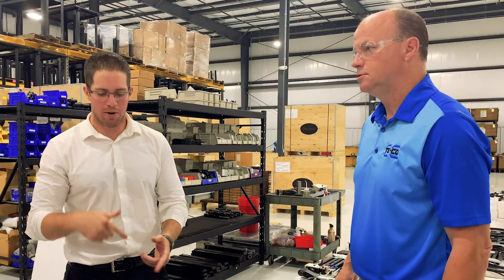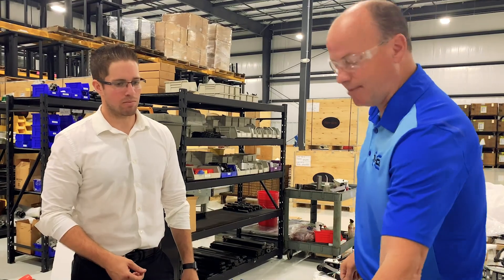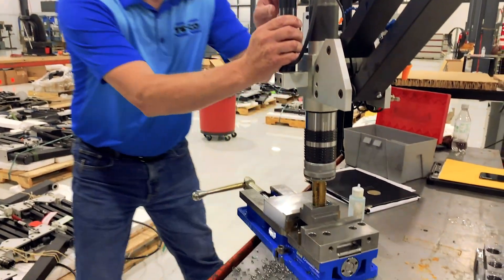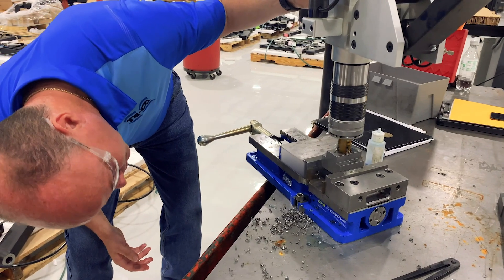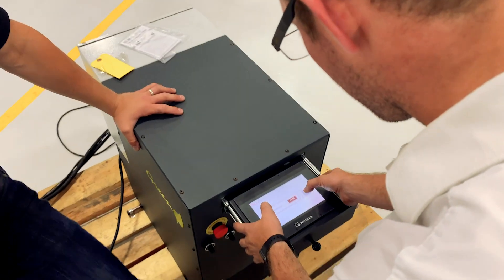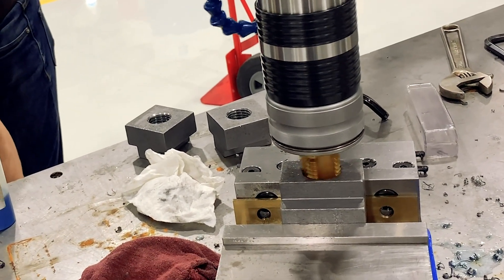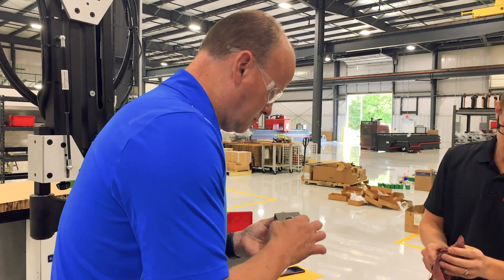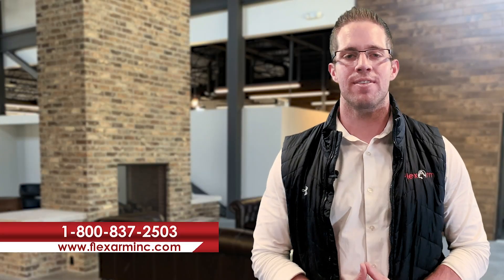Manufacturing T-Nuts Faster by Tapping Offline with FlexArm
We had TE-CO in the shop this week to see how a FlexArm hydraulic unit can help them manufacture parts quicker. In this particular tap test, we were finding the best and most efficient solution to thread these T-Nuts.